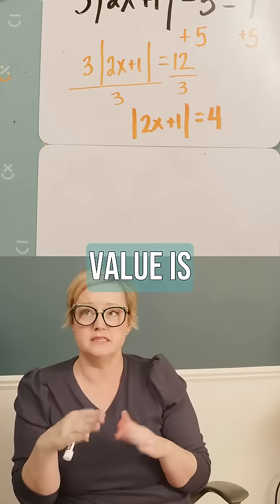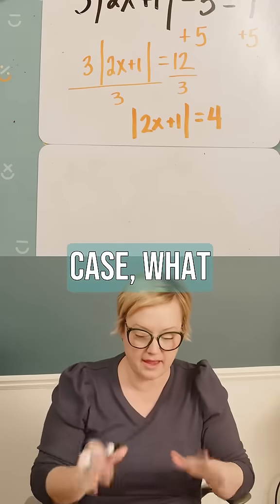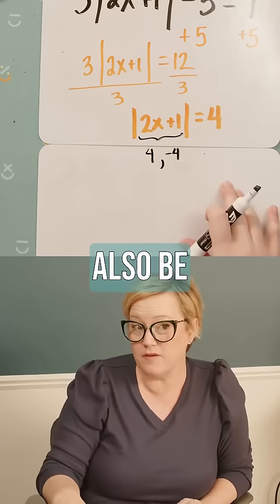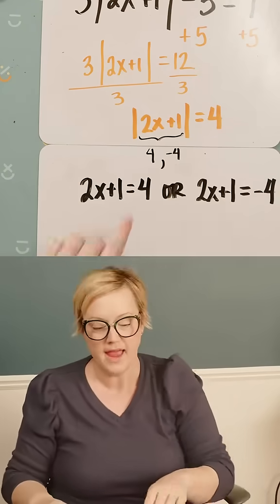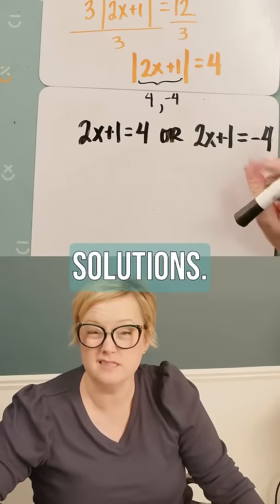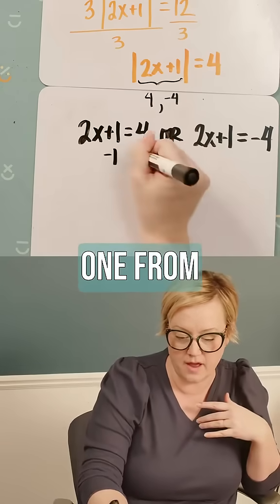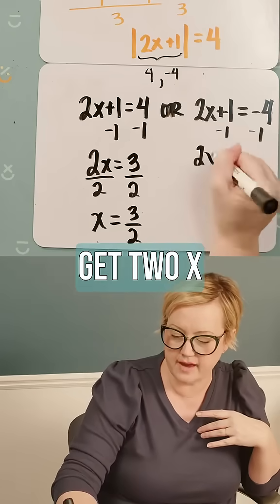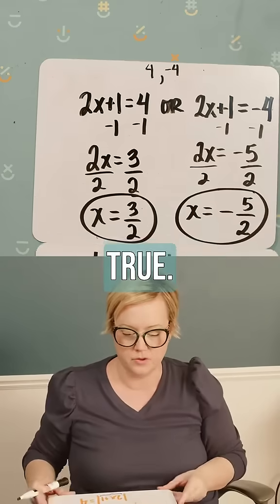Math concept: absolute value